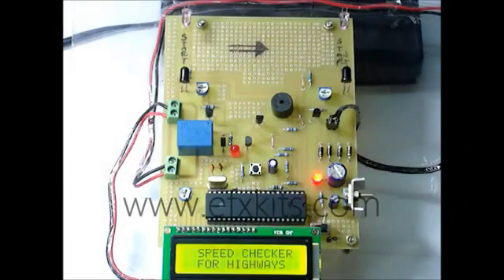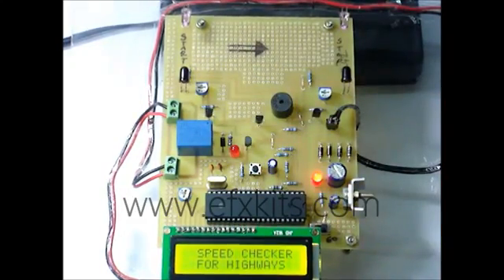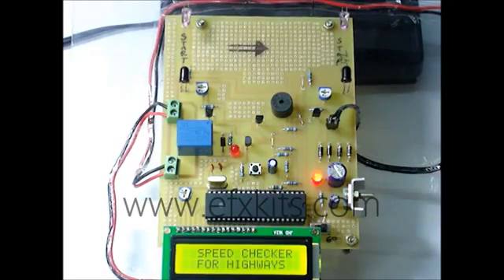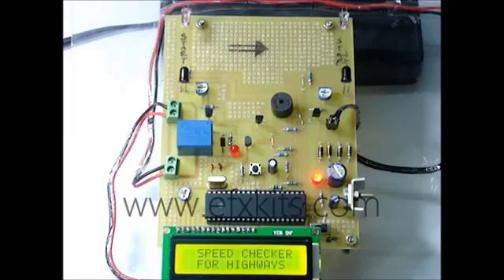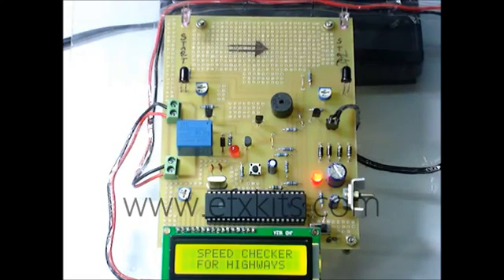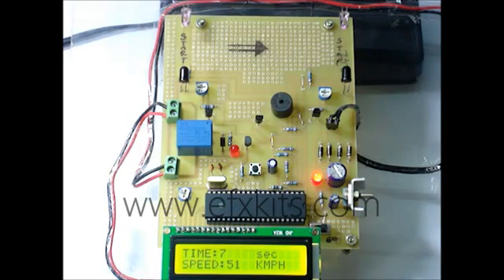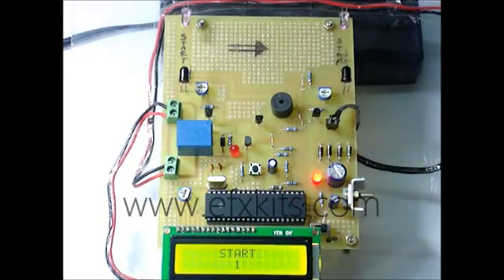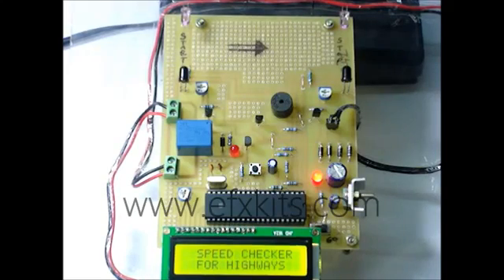Speed Checker To Detect Rash Driving On Highways Using Microcontroller